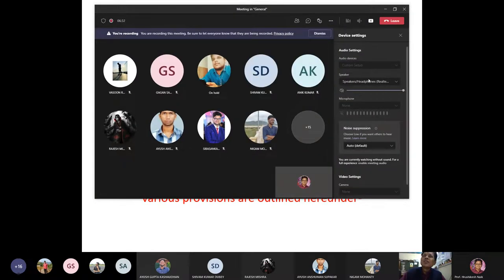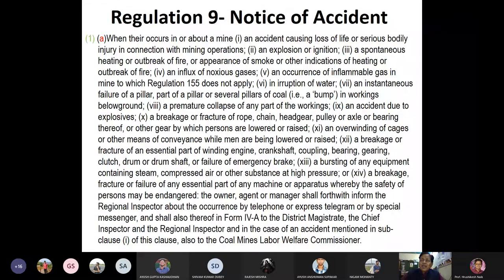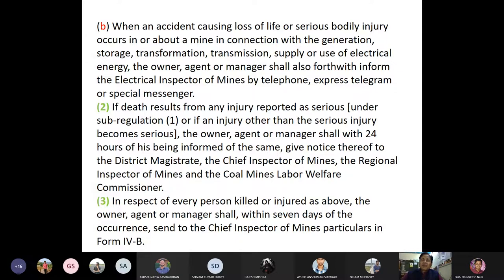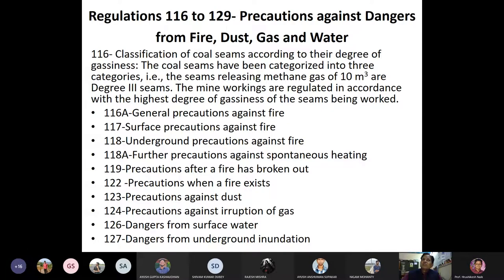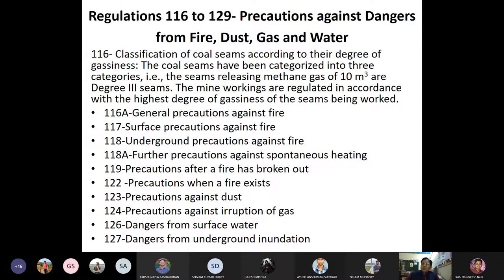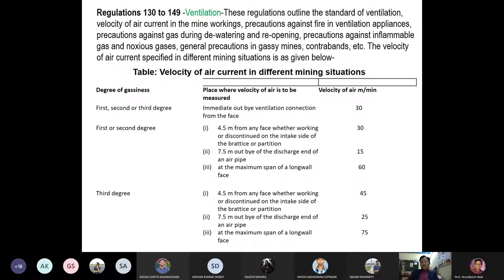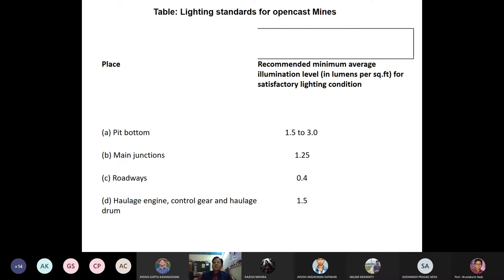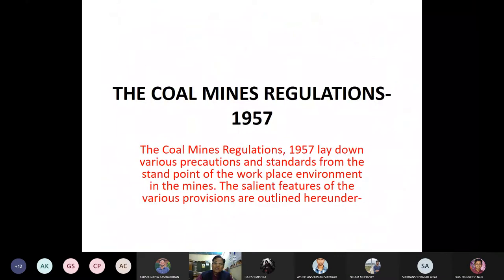Coal Mines Regulation 1957